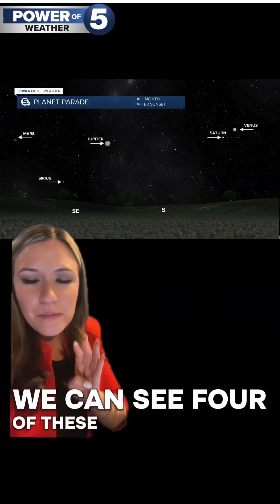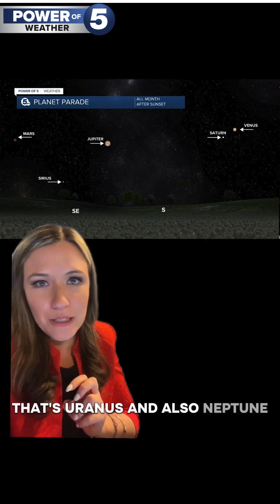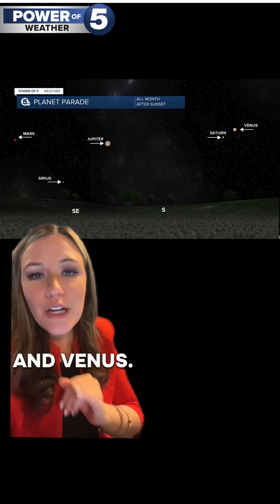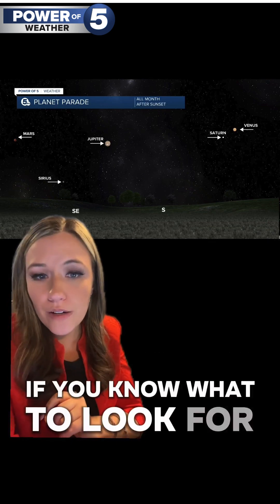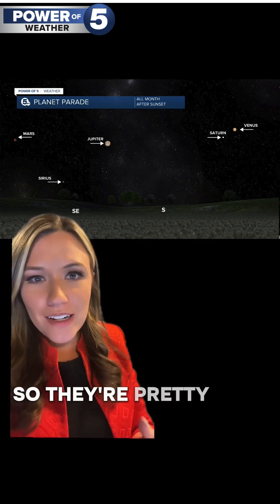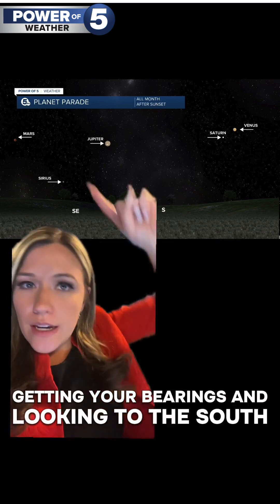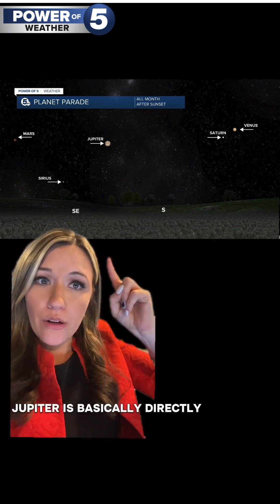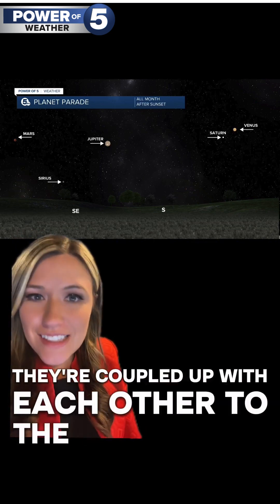You can see four planets aided in the sky tonight!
It's a planet parade in the night sky! You will be able to see Venus, Saturn, Jupiter, and Mars easily on cloudless nights (which can be hard to come by in NEO in January - but not impossible.)